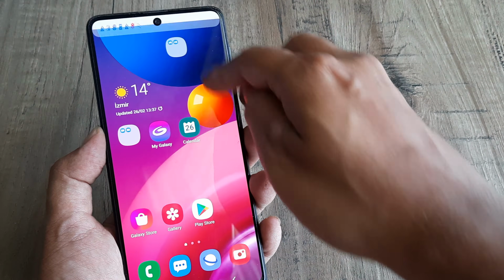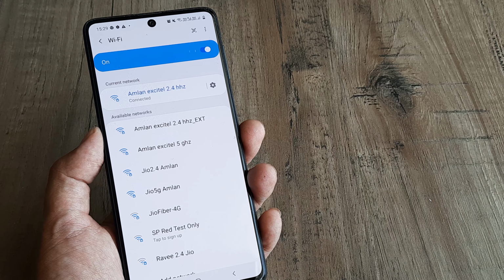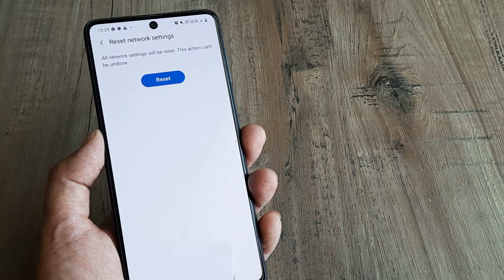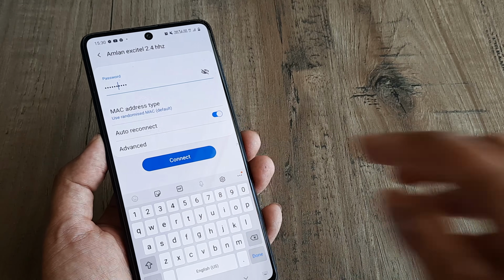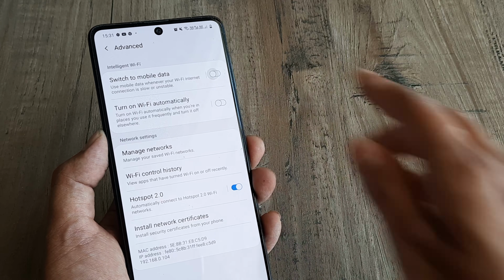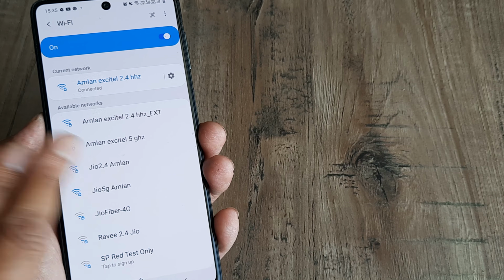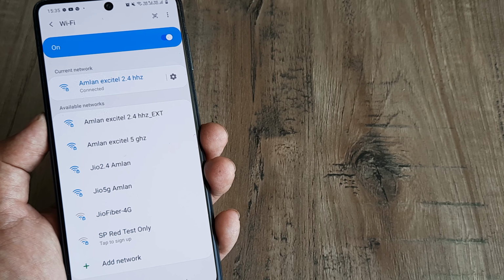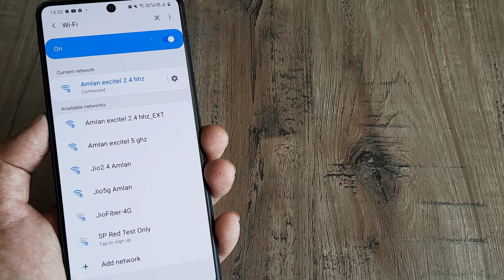How to fix wifi keeps disconnecting android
How to fix wifi keeps disconnecting

How to fix wifi getting continuously disconnected